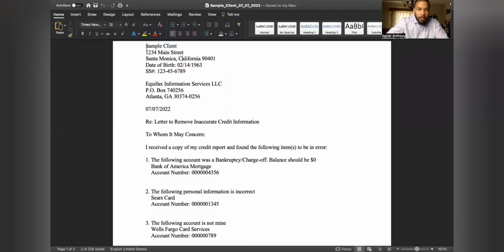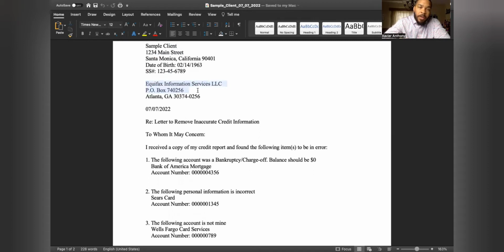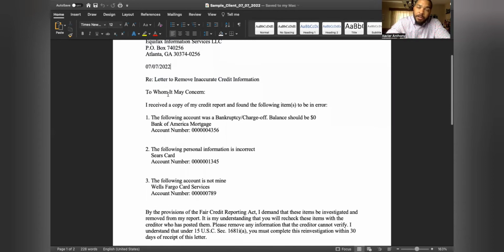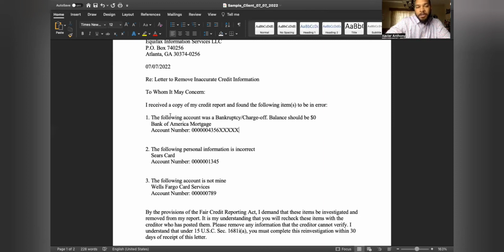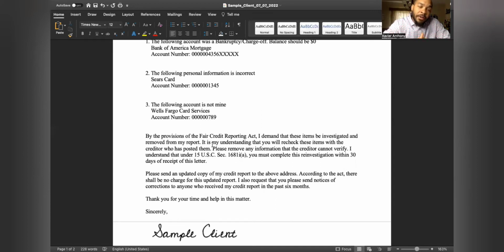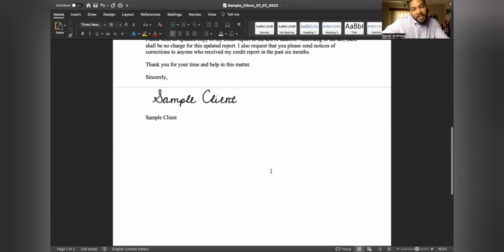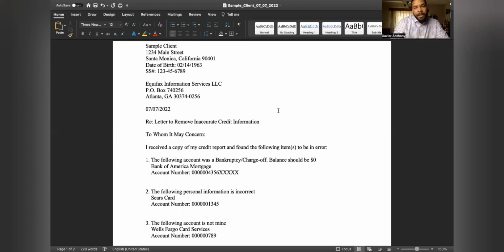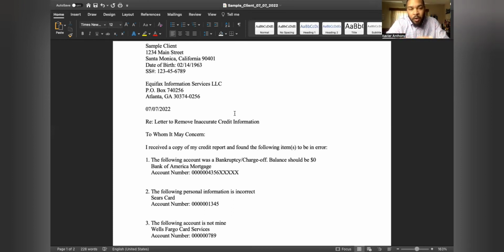Raise your credit score 15-20 points in the next 30 DAYS! Letter 1, verification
I hope this video helps you get some of the information cleaned up on your credit report. Staying consistent is the goal.

TransUnion LLC Consumer Dispute Center
Chester, PA 19016

(DO NOT FORGOT TO ADD THE TWO FORMS OF IDENTIFICATION TO EACH LETTER)

7 day trial $4.99, after that just $19.99

If you'd like me and my team to take a look at your credit, go to our

Fair Credit Reporting Act 15 u.s.c. 1681